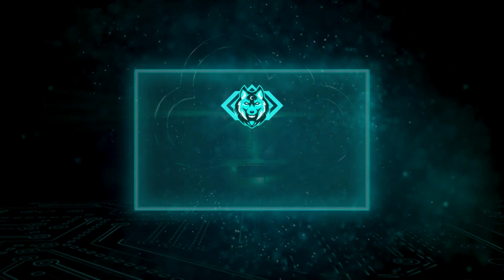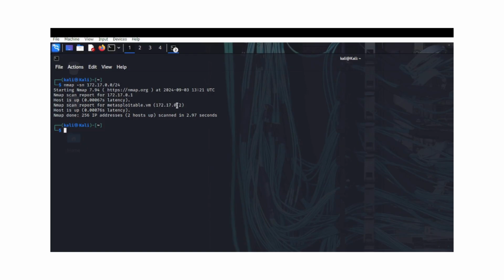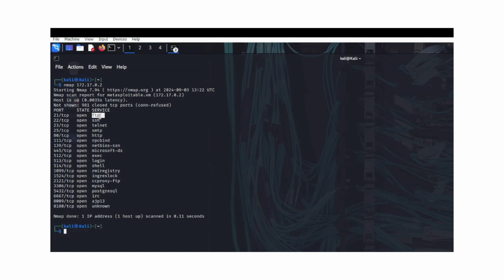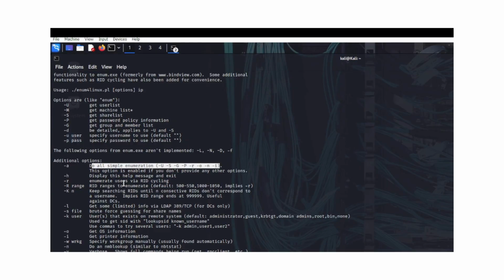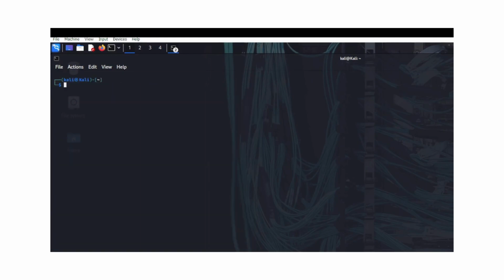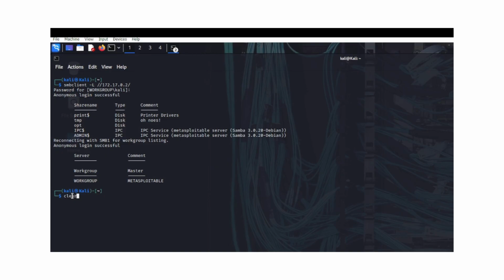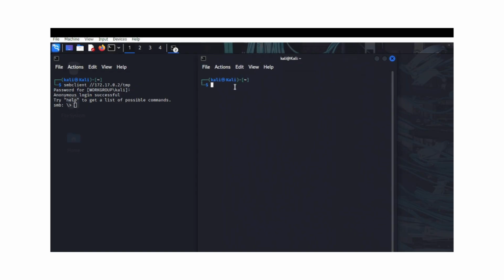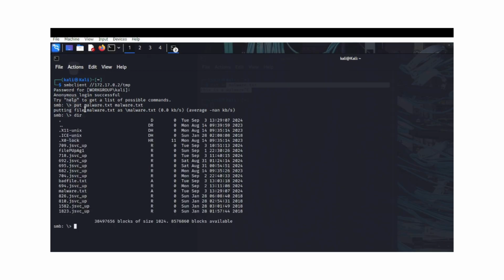WINDOWS SECURITY ALERT Hackers Can Easily Get In!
HACKERS Can Easily hack your windows system to install malware etc...